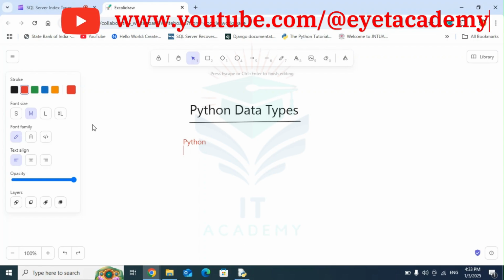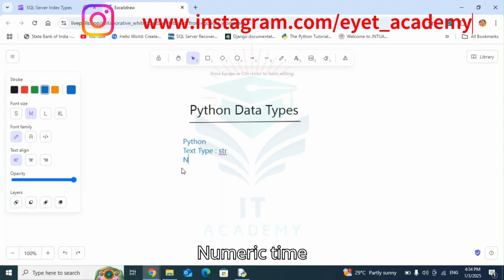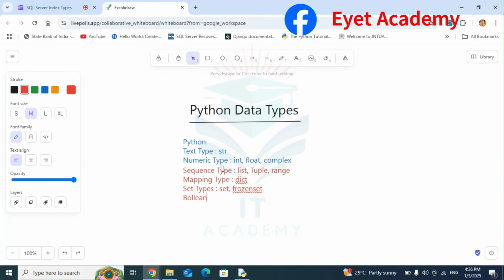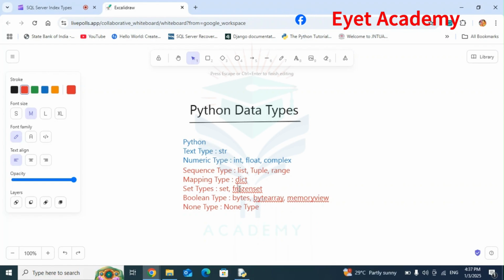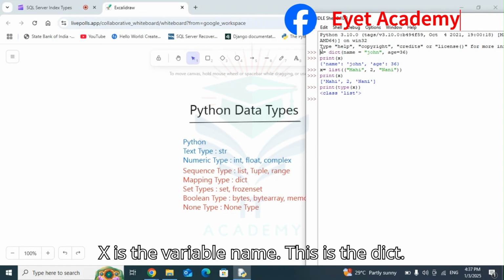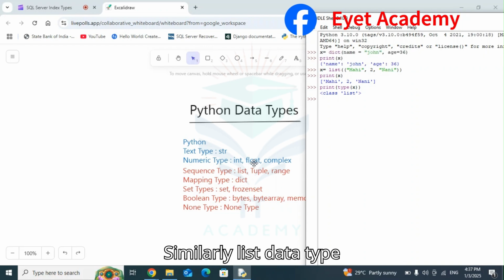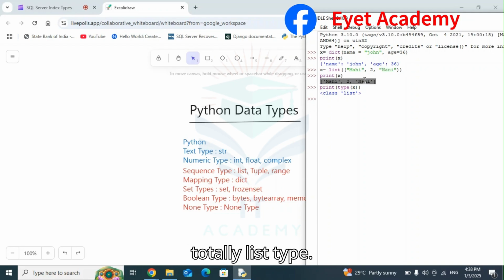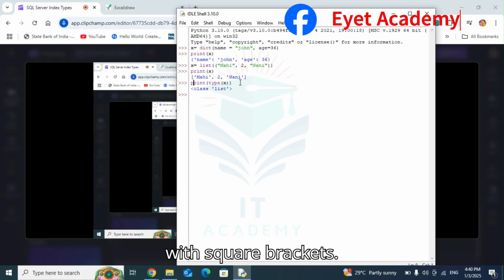Python Data Types | List | String | Dictionary | Boolean Type| set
Python Data Types